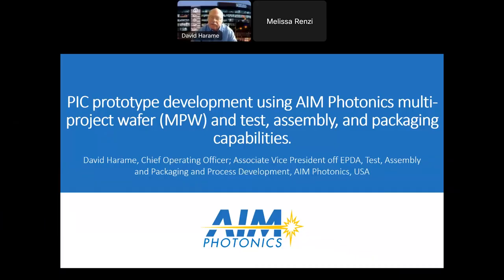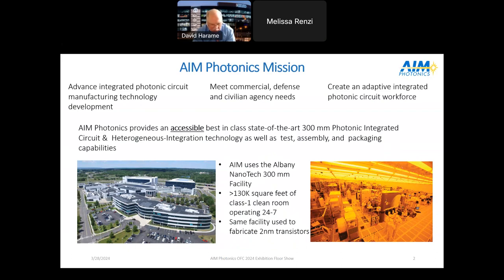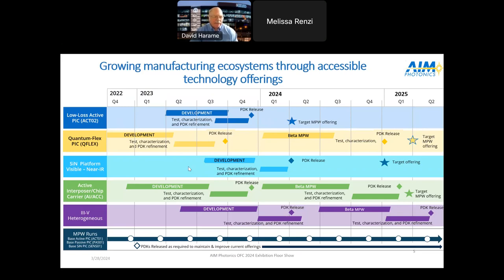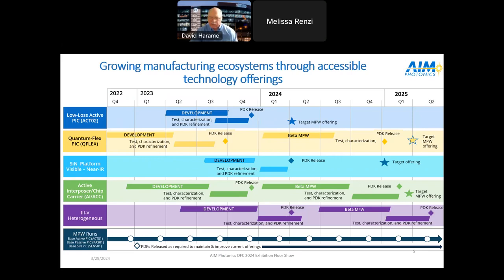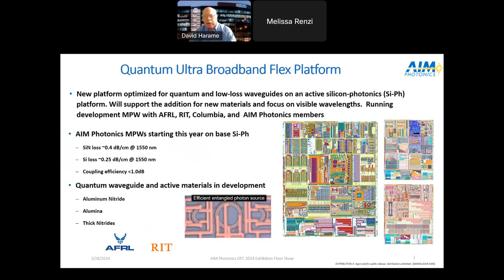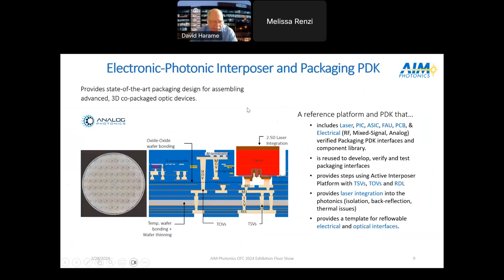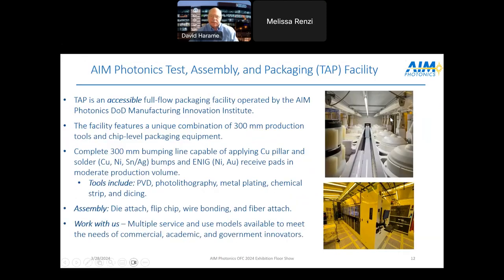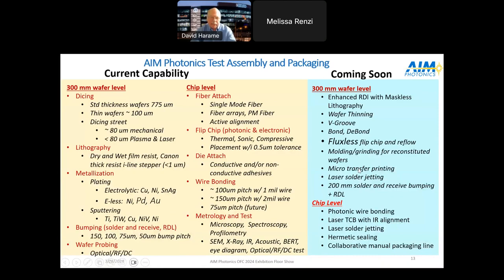PIC Prototype Development Using AIM Photonics MPW and Test, Assembly, and Packaging Capabilities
AIM Photonics Chief Operating Officer David Harame, PhD, delivered this presentation on PIC prototype development using AIM Photonics multi-project wafer (MPW) and test, assembly, and packaging (TAP) capabilities at OFC 2024 during the Show Floor Session, "AIM Photonics Presents PICs, Heterogeneous Integration, and Packaging for Next-Generation Silicon Photonic Applications."